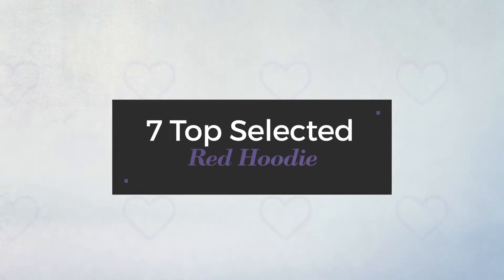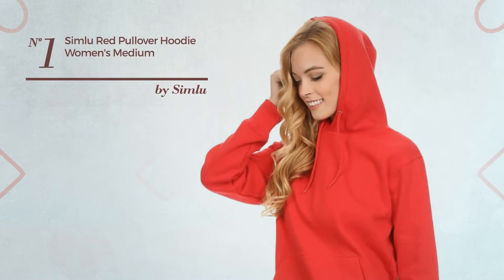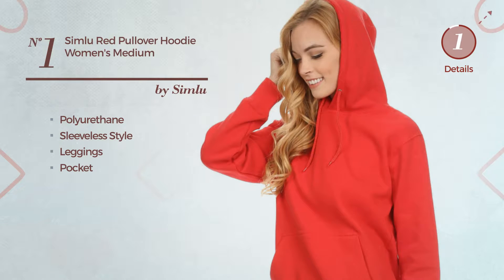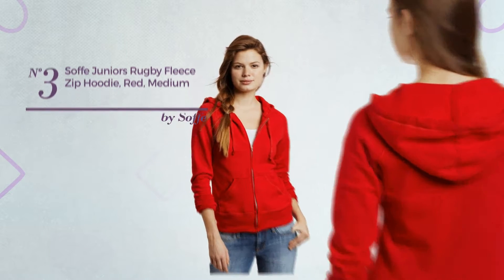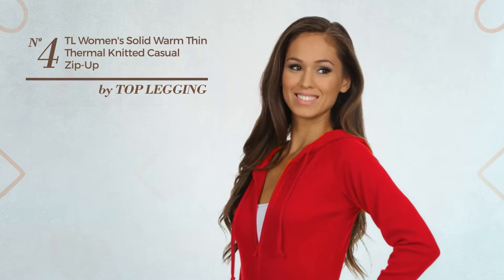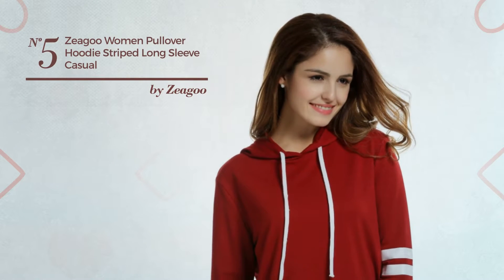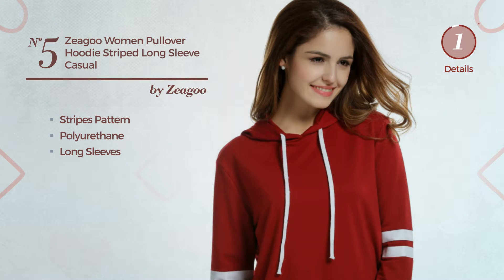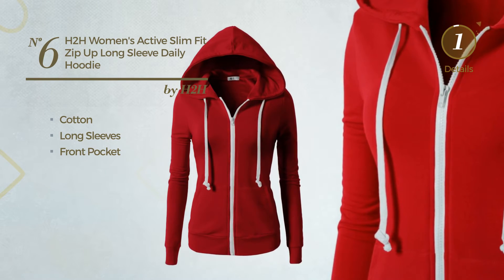7 Top Selected Red Hoodie Amazon Fashion, Winter 2017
7 Top Selected Red Hoodie Amazon Fashion, Winter 2017

Shop for Red Hoodie on Amazon Fashion, Winter 2017
Simlu Red Pullover Hoodie women's Medium Pullover Hoodie women's Medium

YourStyle Basic Solid Casual Light Weight Zip Up Hoodie Jackets (X-Large, Dark Red) Solid Casual Light Weight Zip Up Hoodie Jackets (X Large, Dark...

Soffe Juniors Rugby Fleece Zip Hoodie, Red, Medium Rugby Fleece Zip Hoodie, Red, Medium

TL Women's Solid Warm Thin Thermal Knitted Casual Zip-Up Hoodie Jacket RED,Small Warm Thin Thermal Knitted Casual Zip Up Hoodie Jacket...

Zeagoo Women Pullover Hoodie Striped Long Sleeve Casual Sweatshirt, S, Wine Red Pullover Hoodie Striped Long Sleeve Casual Sweatshirt, S, Wine...

H2H Women's Active Slim Fit Zip Up Long Sleeve Daily Hoodie Jacket RED US M/Asia M (CWOHOL020) Active Slim Fit Zip Up Long Sleeve Daily Hoodie Jacket RED US...

ToBeInStyle Women's L.S. Full Zip-Up Lined Drawstring Hoodie - Dark Red - Large Women's L.S. Full Zip Up Lined Drawstring Hoodie Dark Red Large

Try also